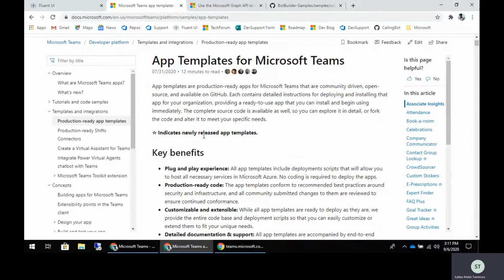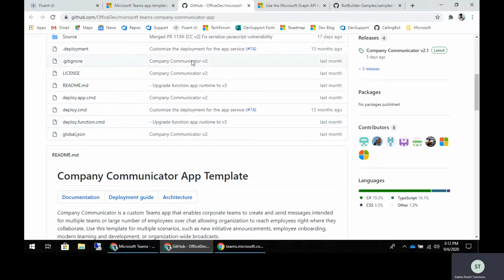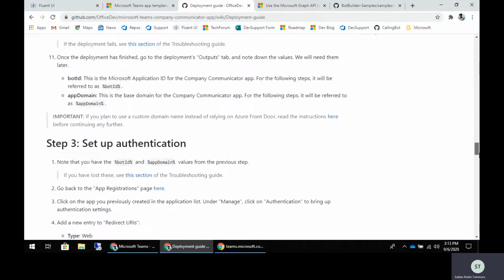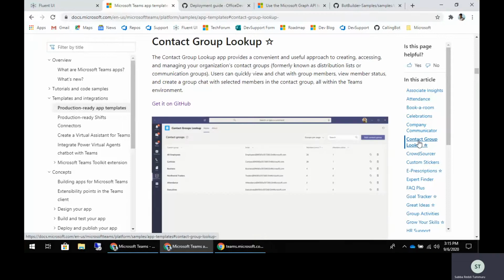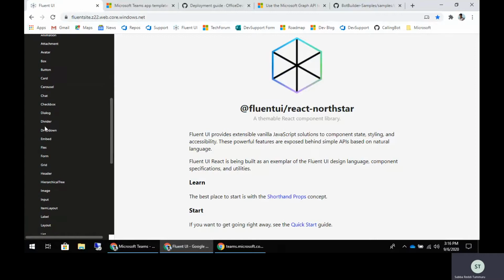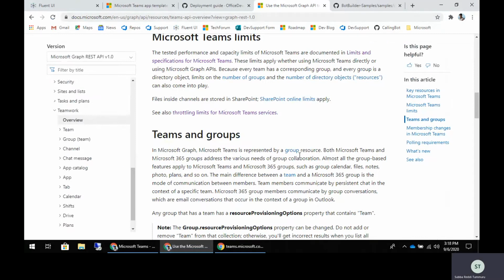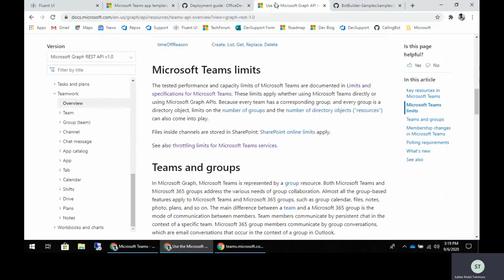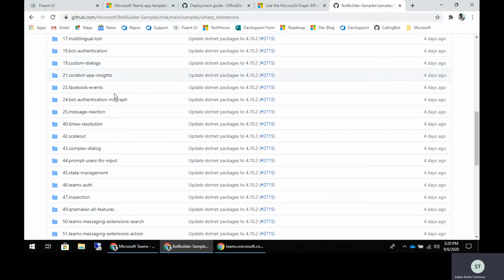Microsoft Teams App development basics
This video covers basics to start teams app development like app templates, fluent react UI, Graph API